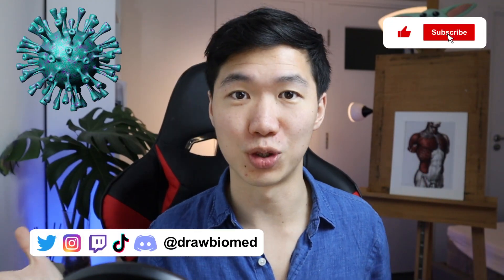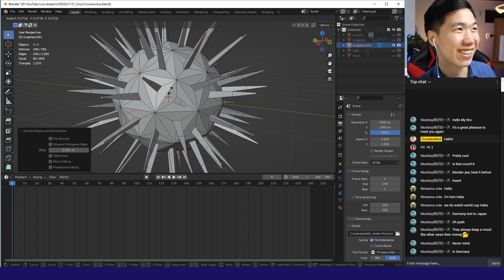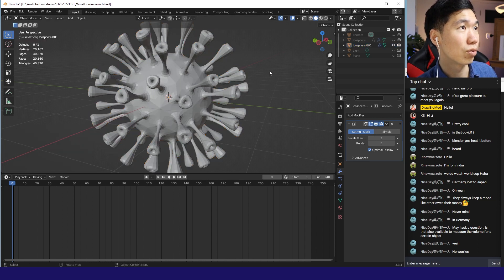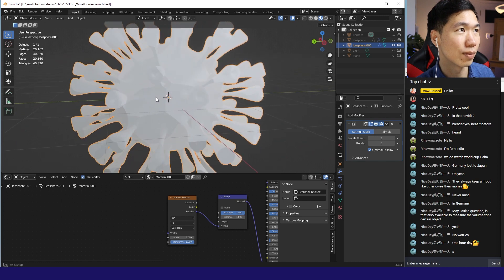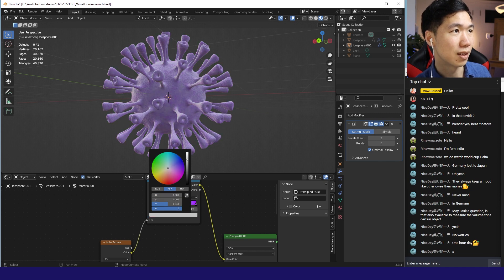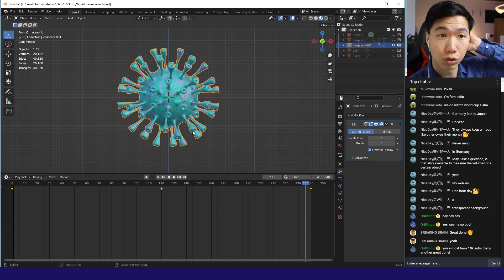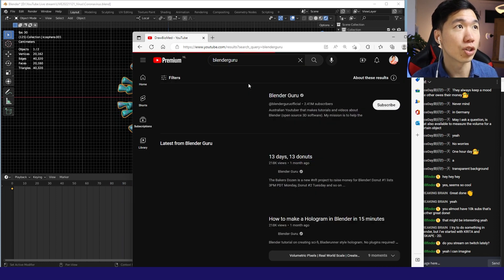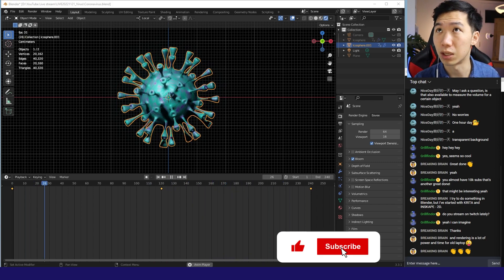I made a Virus 3D Model in Blender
Virus 3D model with spike protein in Blender

shorturl.at/cdK05